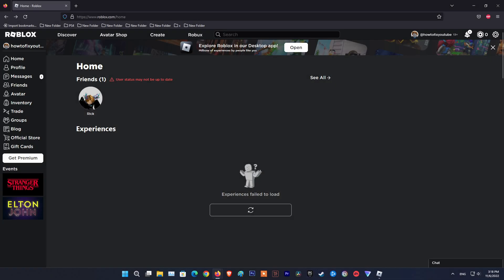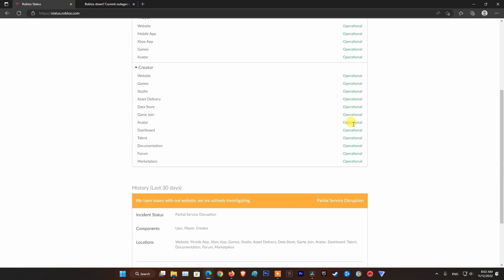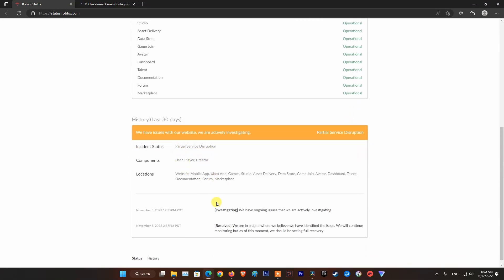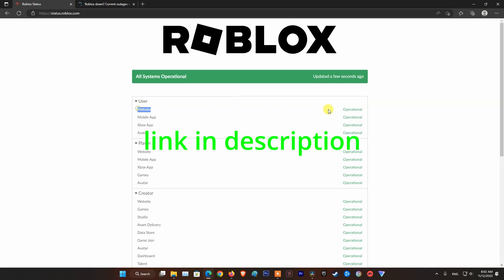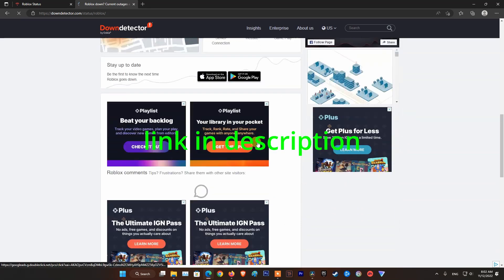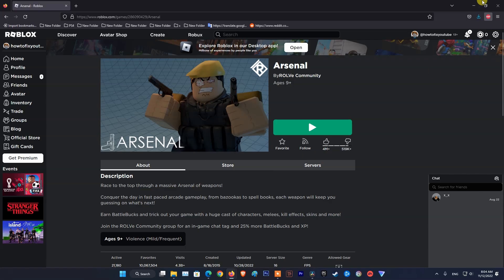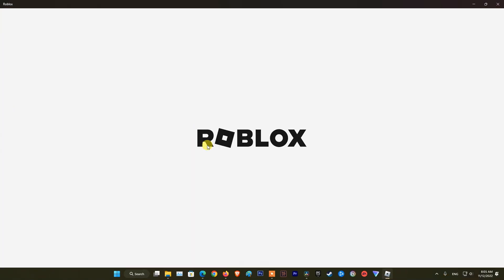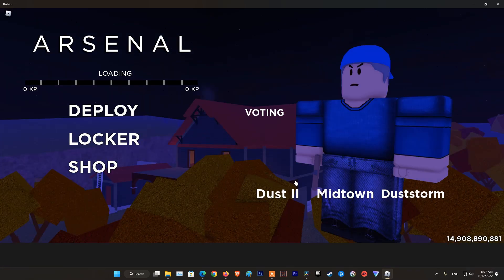Fix Roblox Error start Experience | Experiences failed to load | User status may not be up to date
Roblox not working
Roblox Error start Experience
Experiences failed to load
User status may not be up to date